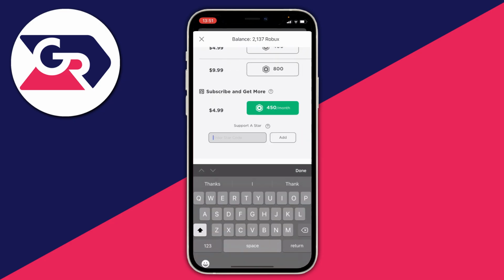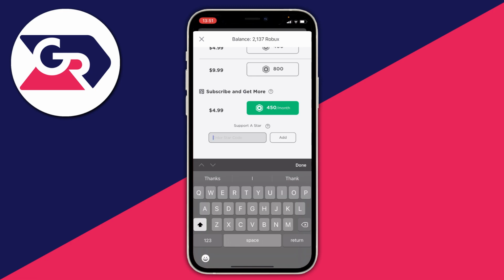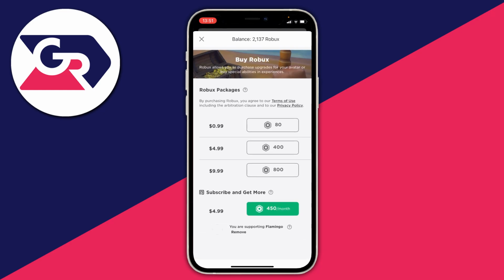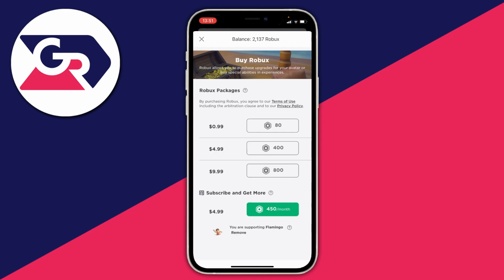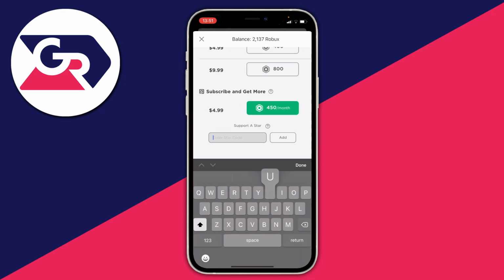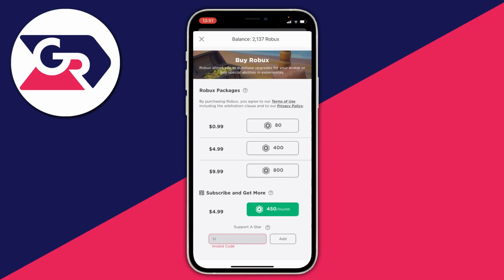How To Use Star Codes On Roblox Mobile (Guide) | Enter Star Codes On Roblox Mobile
I show you how to use star codes on roblox mobile and how to enter star codes on roblox mobile in this video.

GuideRealm